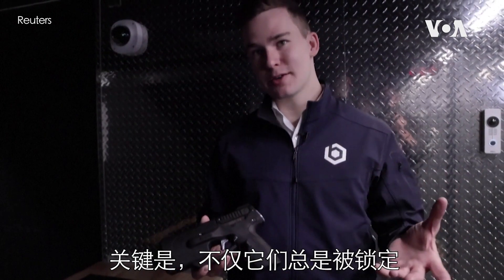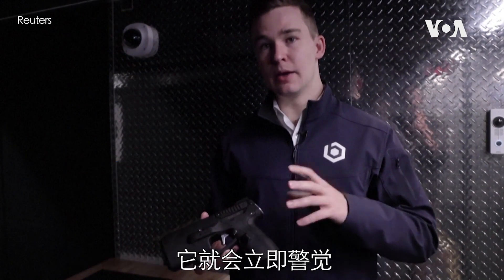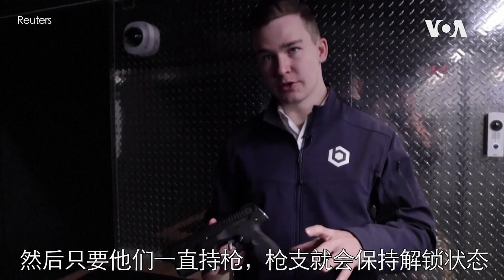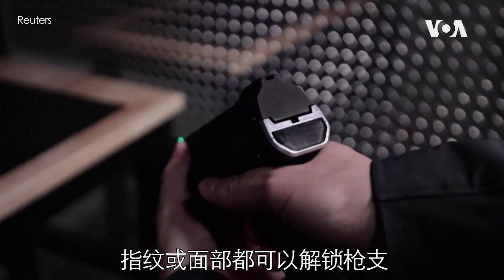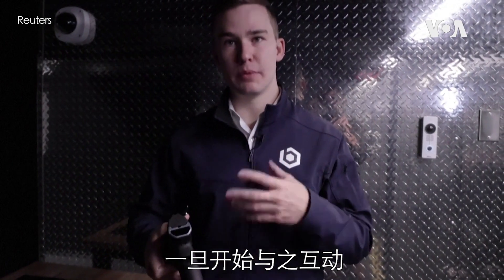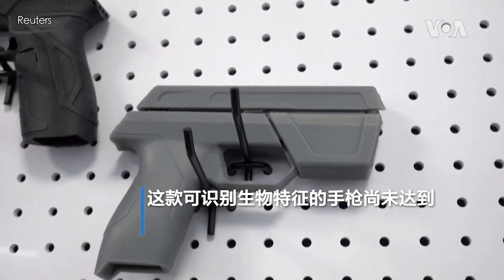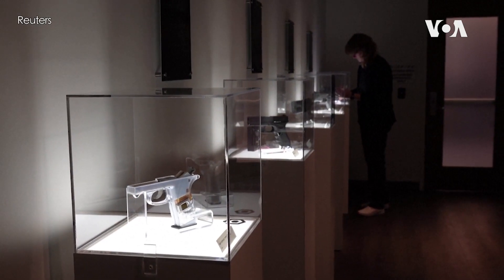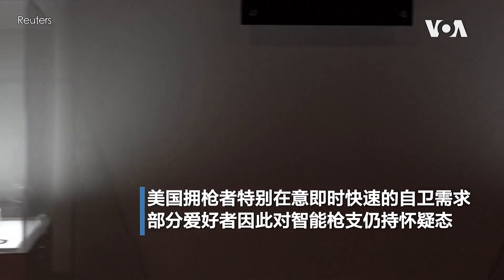整合面部识别技术的智能枪支问世 有助防范枪支滥用和误伤事故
总部位于科罗拉多州的拜奥菲尔技术公司（Biofire Tech）研发并生产了具备指纹和面部识别技术支持的智能枪支。这是个性化武器的最新发展，只能由经过验证的用户射击。拜奥菲尔技术的应用可以避免枪支被他人误用或滥用，防止枪支暴力的发生。也可以防止儿童意外击发家中的武器，避免不必要伤亡。